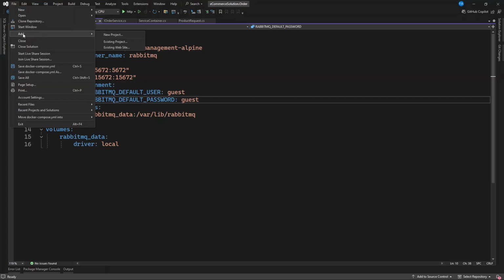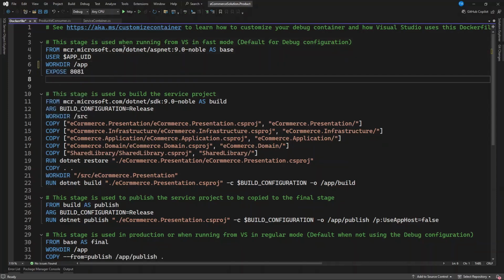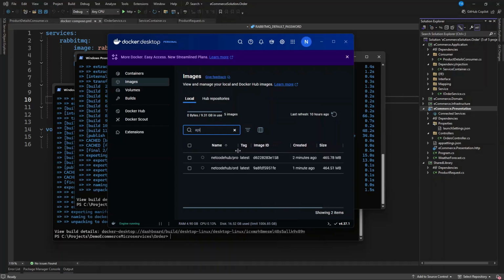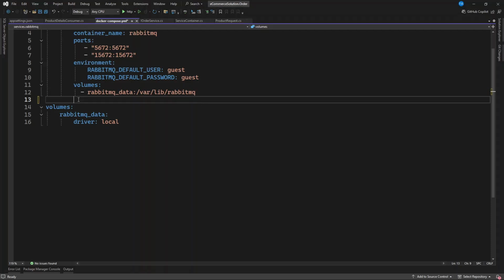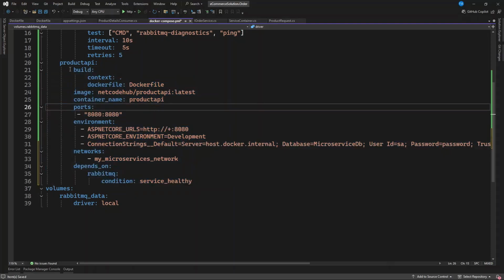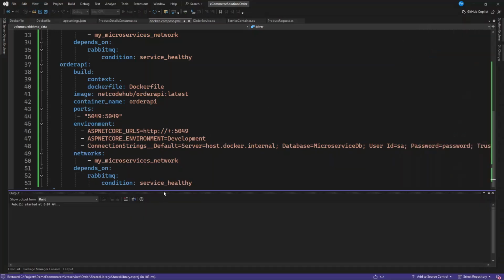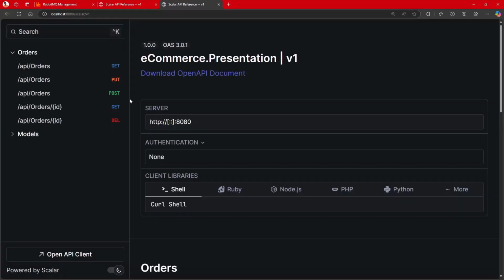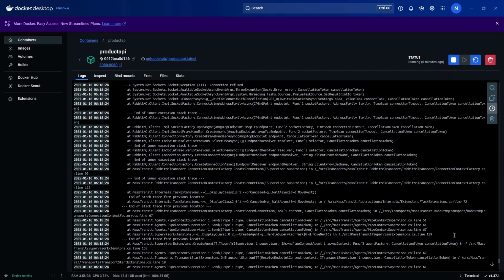🚀 Run .NET 9 Microservices with Docker! | Build, Containerize & Simulate Production 🌐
🔹Learn how to build and run .NET 9 microservices using Docker! 🚀 In this tutorial, you'll discover how to containerize your APIs, simulate a production environment, and streamline your development process. Perfect for beginners and professionals alike. Watch now and level up your .NET skills! 🌟